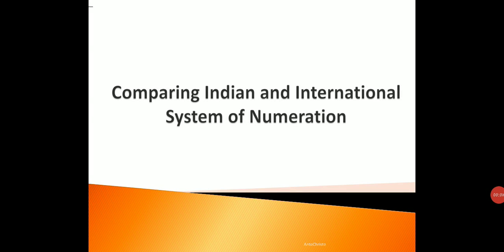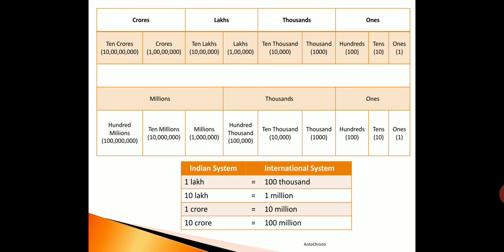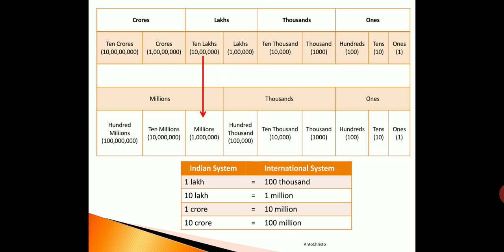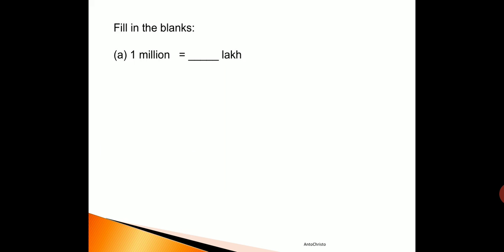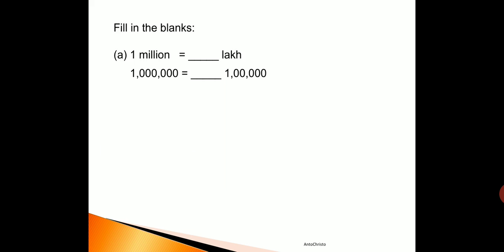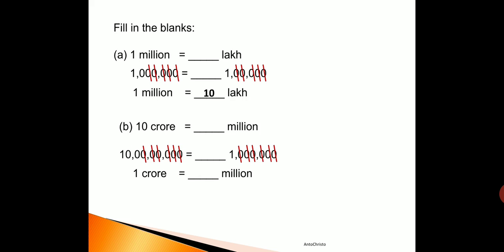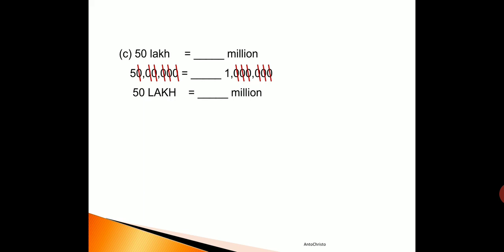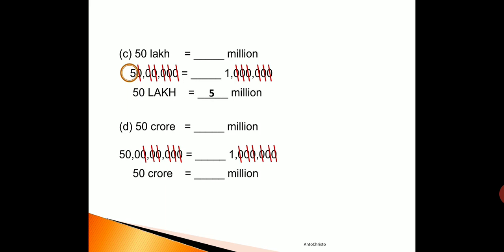Comparing INDIAN and INTERNATIONAL system of Numeration